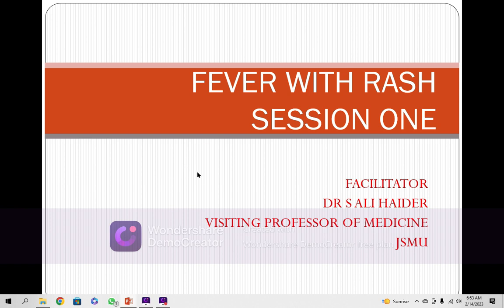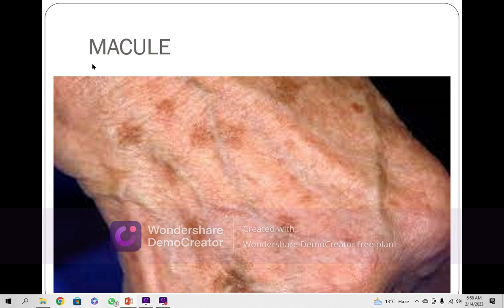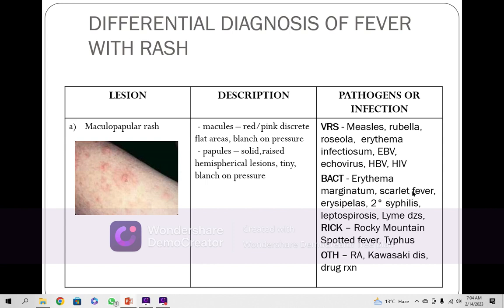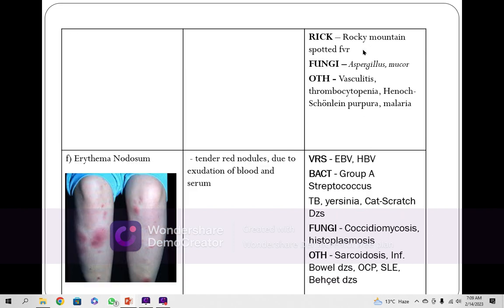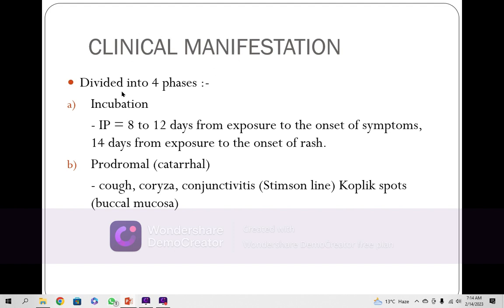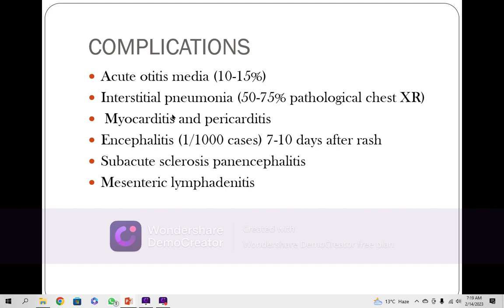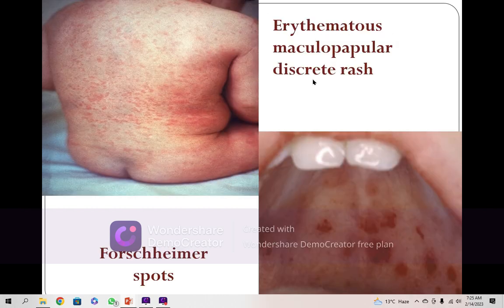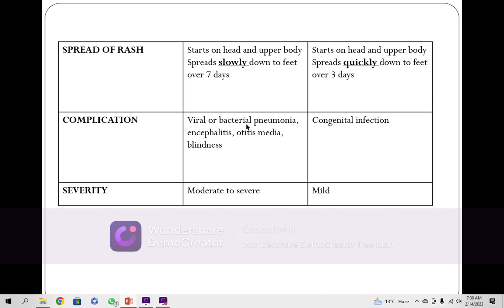FEVER WITH RASHES SESSION ONE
DISCUSSION OF FEVER ASSOCIATED WITH SKIN LESIONS